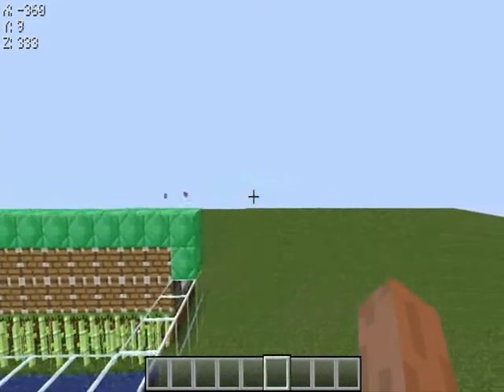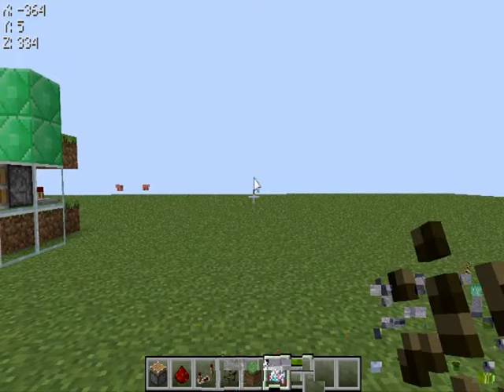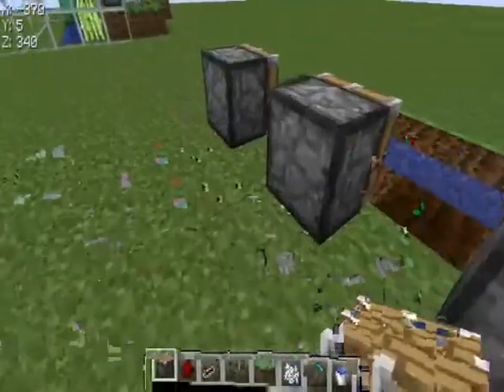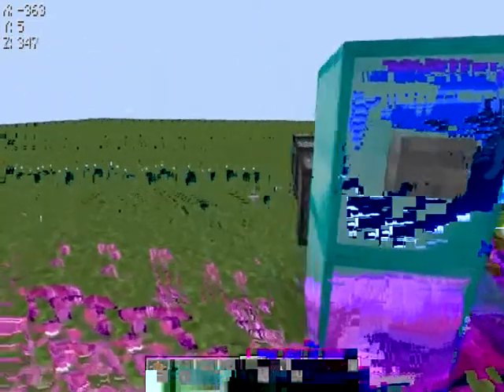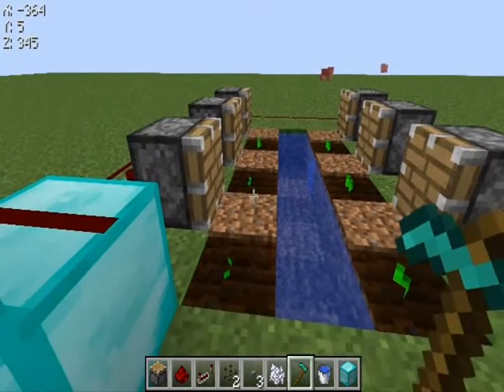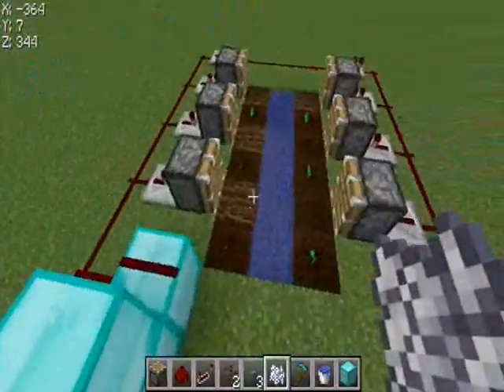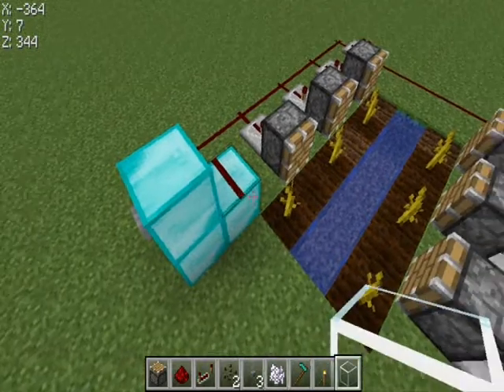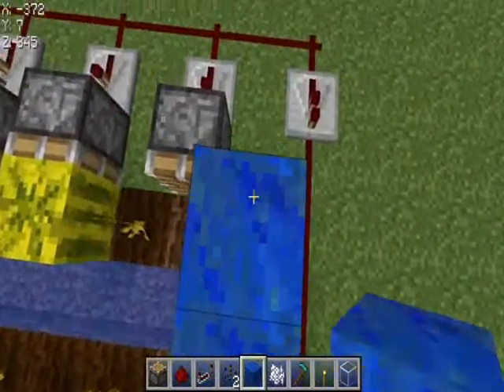How To Make A Automatic Melon Farm!-Minecraft